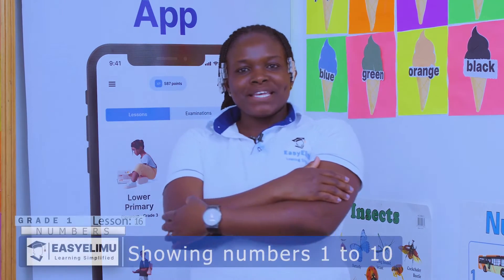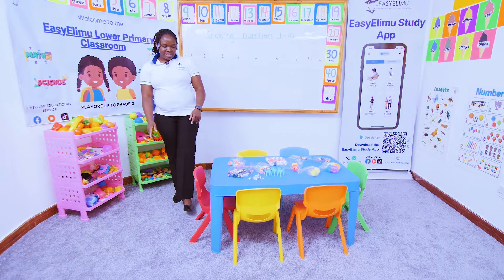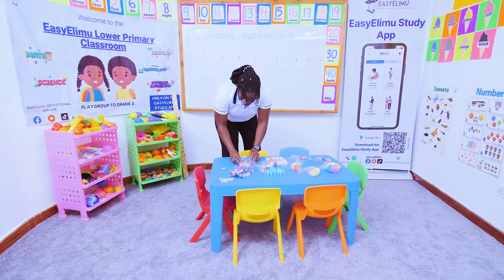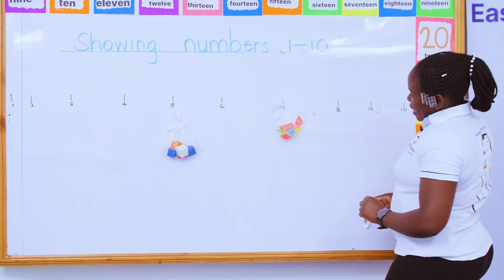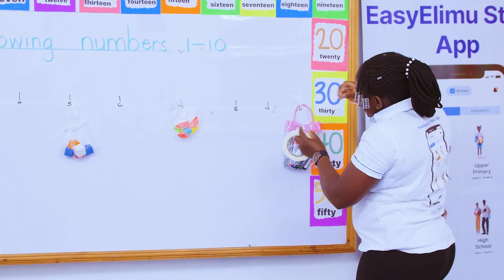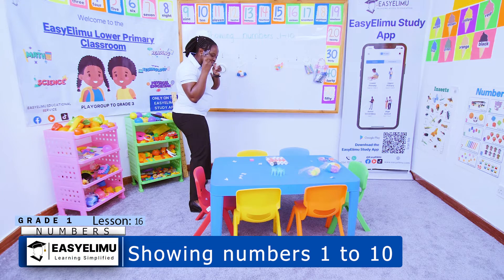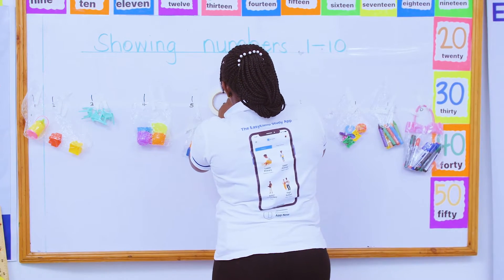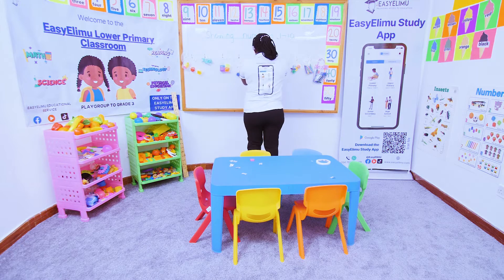Showing numbers 1 to 10 using concrete objects | CBC Grade 1 Math Lesson | EasyElimu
This is lesson 16 of 19 in sub-topic: Number concepts

Learn how to show numbers 1 to 10 using concrete objects with Teacher Anauncieta!

This online video lesson is for early learners in grade 1 CBC.

Learning area : Mathematics
Strand : Numbers
Sub strand 1 : Number concept
Lesson : Showing Numbers 1 to 10

Our focus in this early math grade 1 video lesson will be showing early learners the numbers 1 to 10.

To make the learning experience enjoyable for kids, we have included a grade 1 song to help kids master the numbers 1 - 10.

Join us as we learn to show number 1 to 10 using concrete objects in this grade 1 math video lesson!